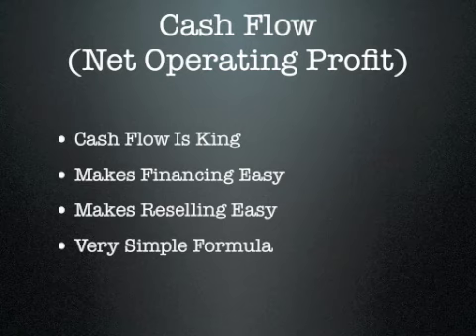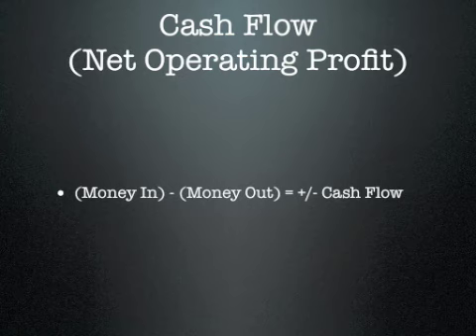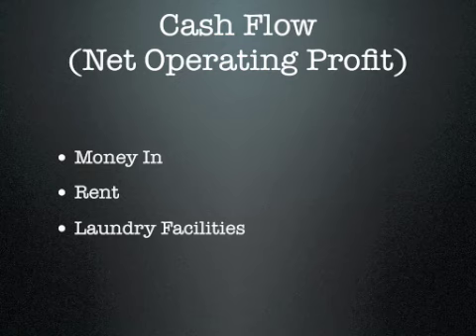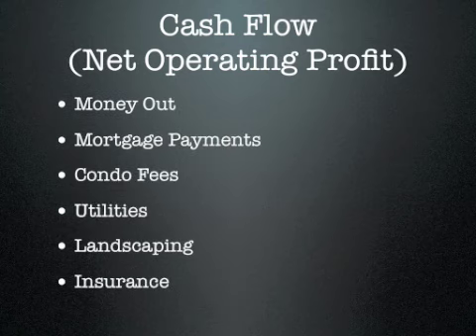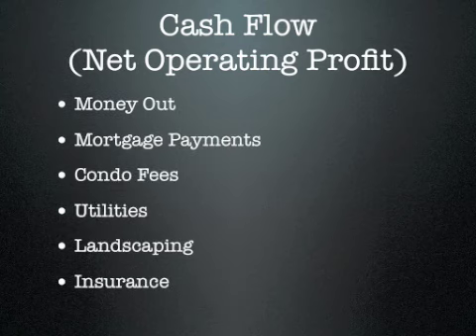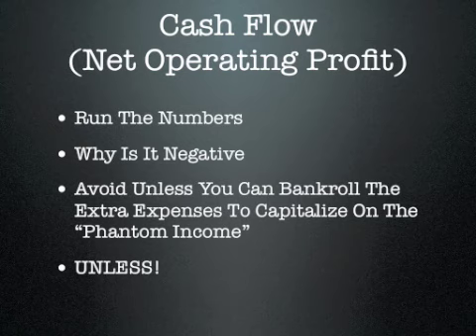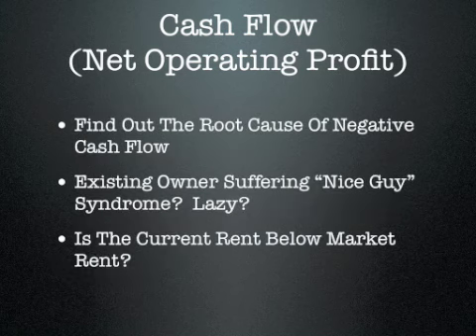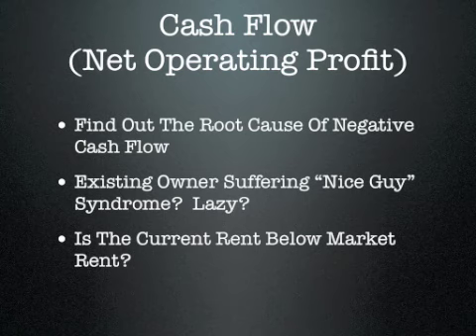Thunder Bay Real Estate | Rental Property Cash flow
Creating Cash Flow Out Of Thin Air.  A discussion about finding cash flow opportunities in real estate.